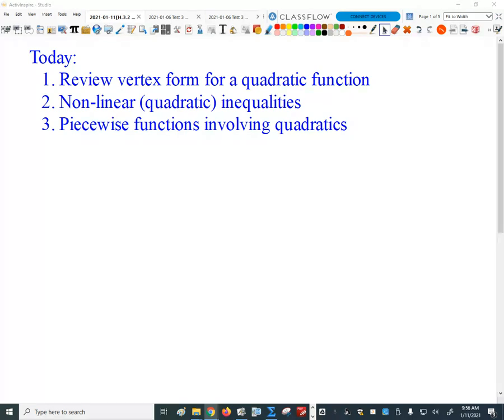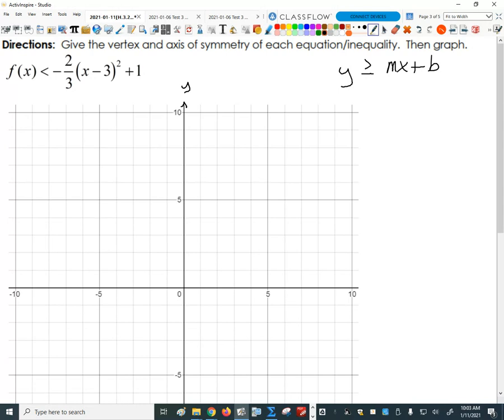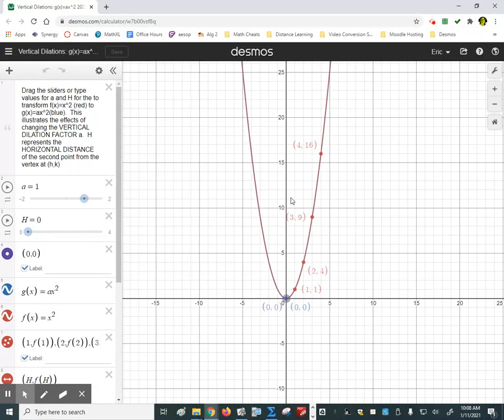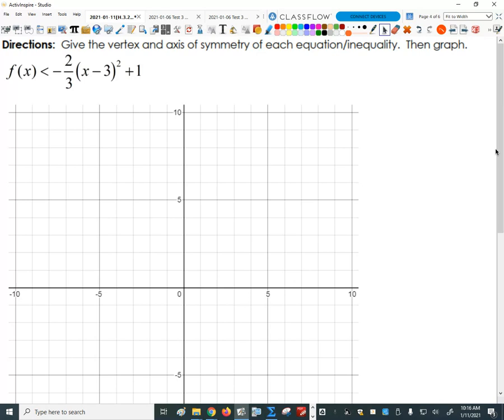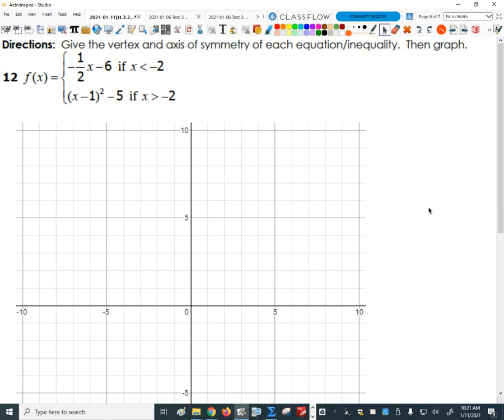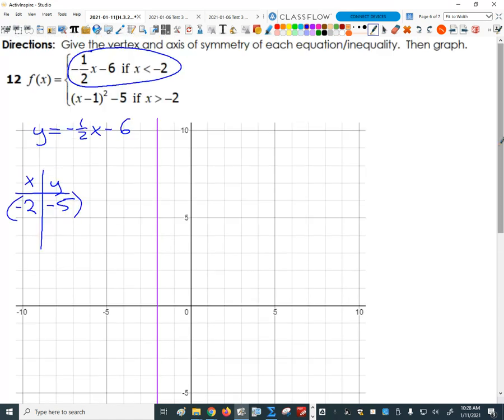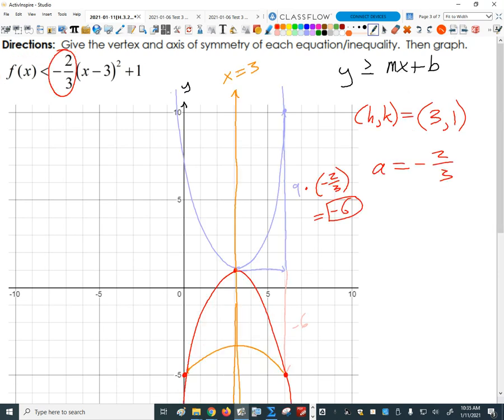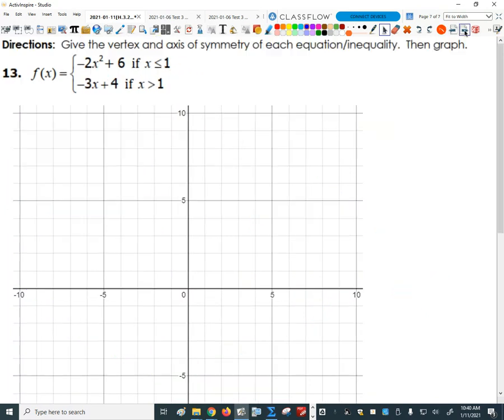2021-01-11[H.3.3 PR 1&2] Quadratic Functions in Vertex Form p6